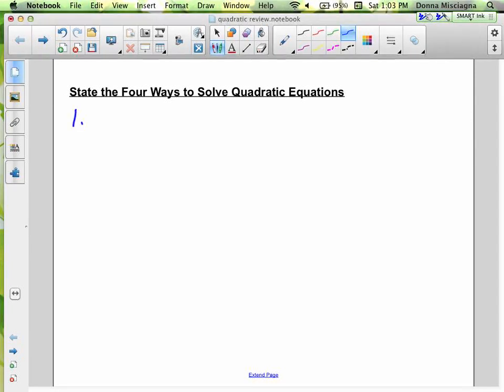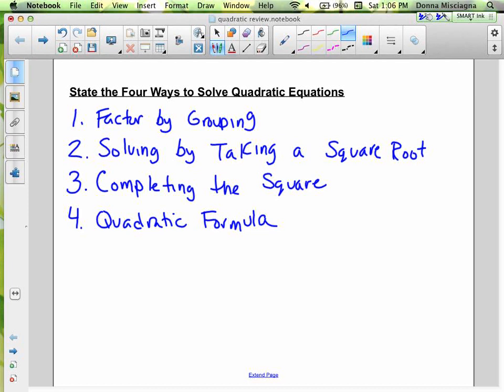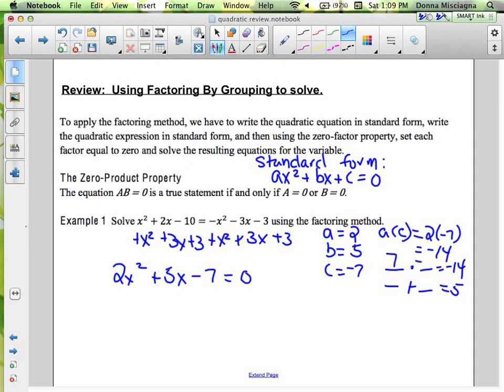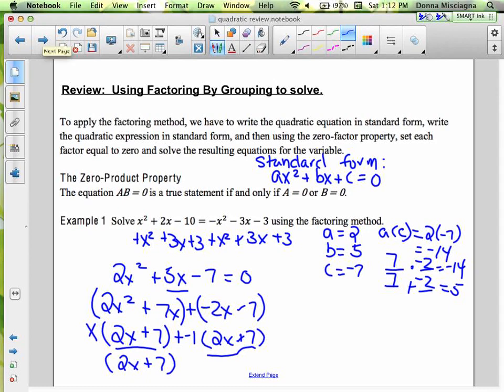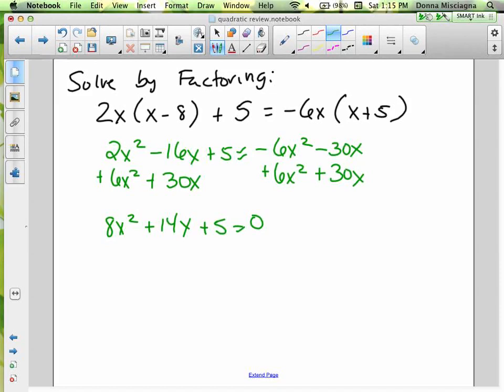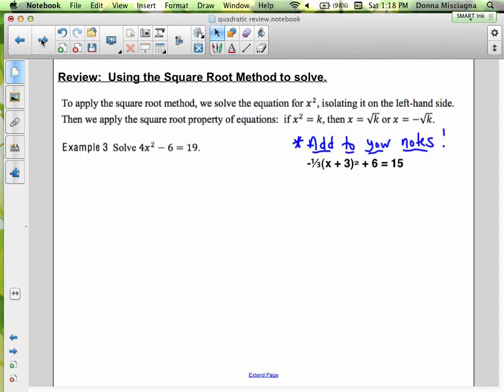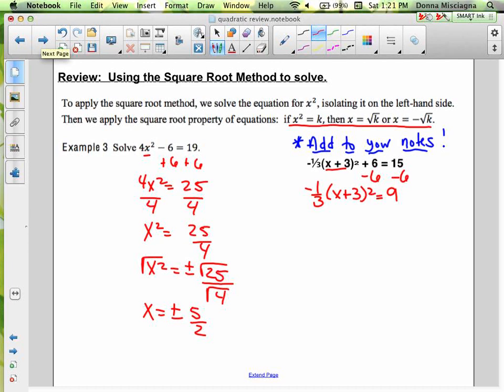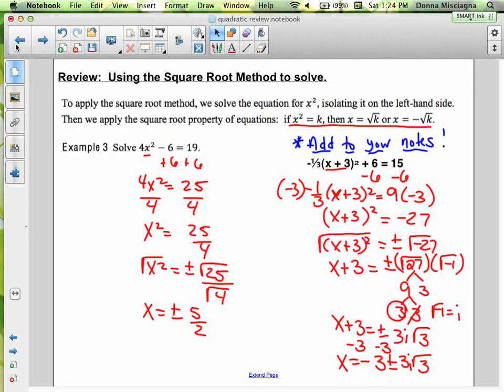Review Factoring and Square Roots Broadband